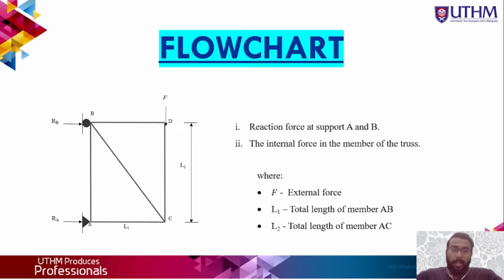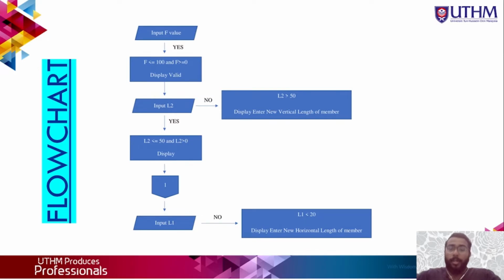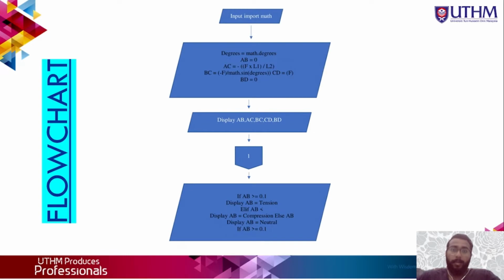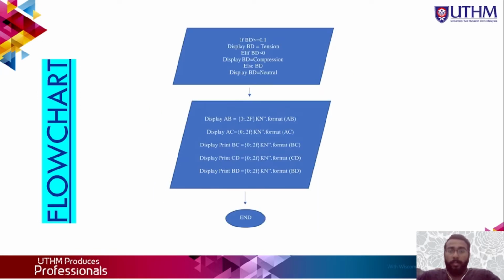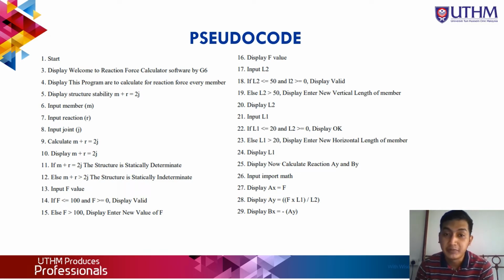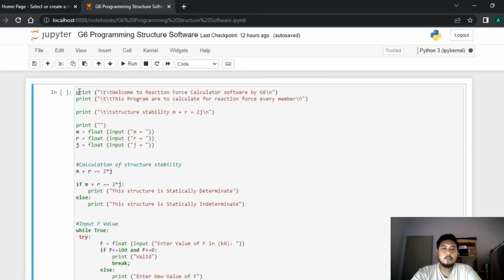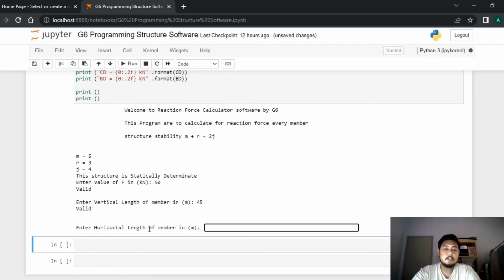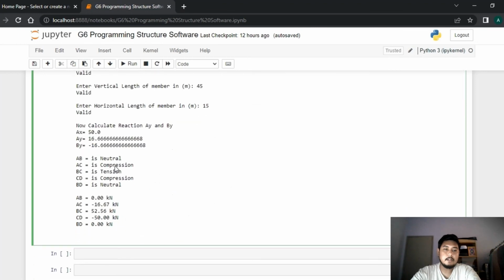BFC 20802 COMPUTER PROGRAMMING SEC 7/GROUP 6 (ANALYSE THE STATICSLLY DETERMINATE BEAM)